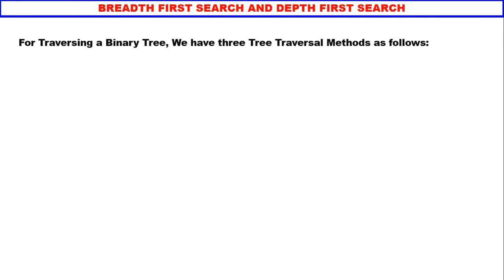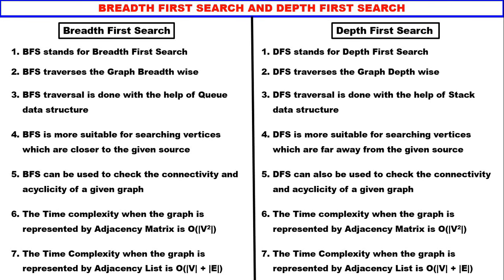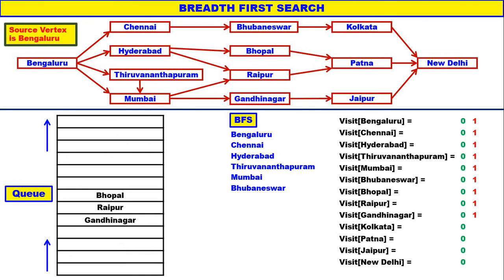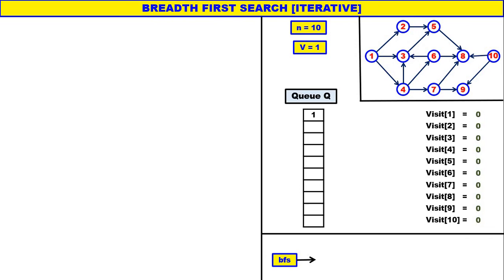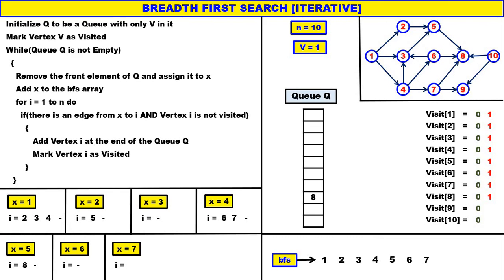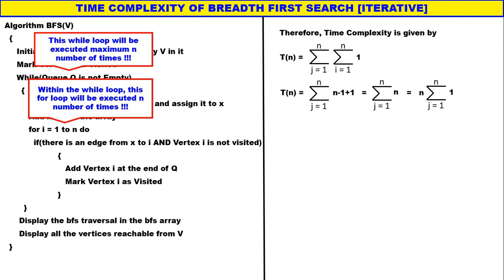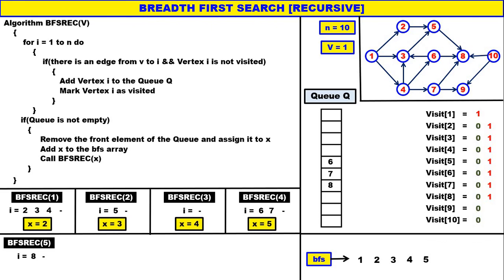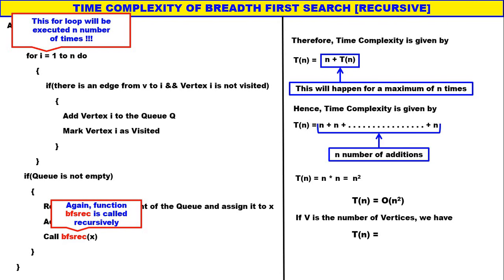Breadth First Search [BFS] operation, iterative and recursive algorithms, C Code and Time Complexity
This Video illustrates the Breadth First Search [BFS] operation, iteration and recursive algorithms, iterative and recursive c Programs and the Time Complexity Analysis for the iterative and recursive BFS algorithms.